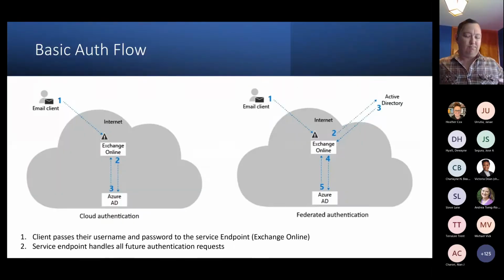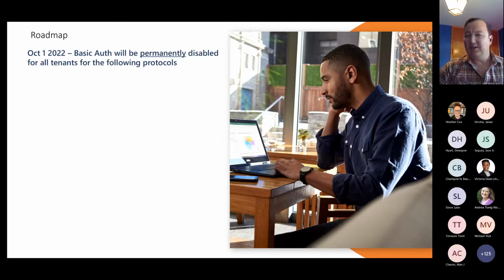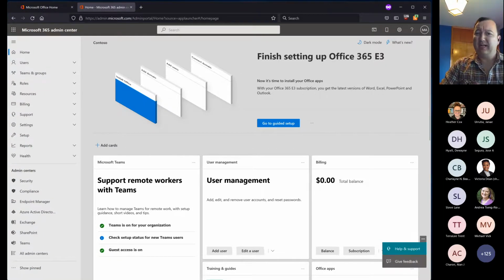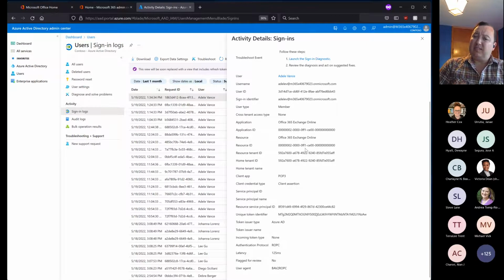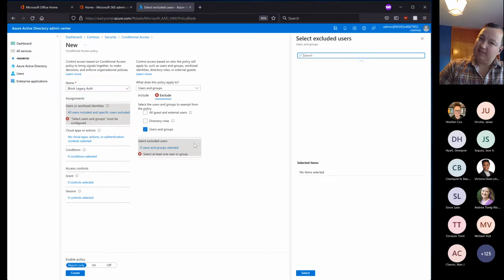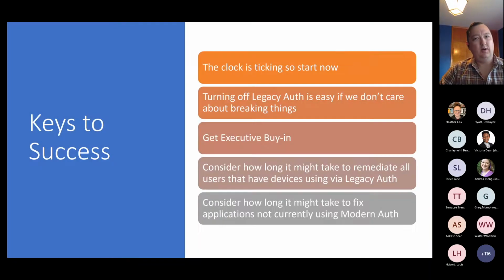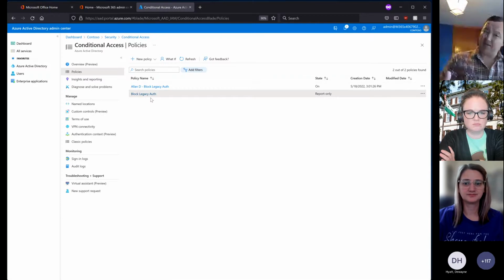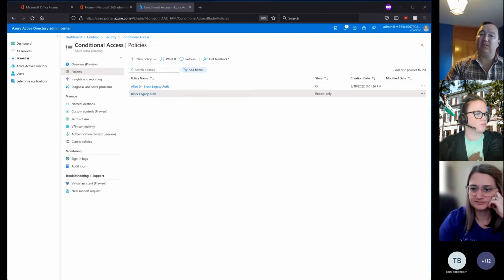MS National Office Hours - It's The End of Basic Auth As We Know It. And I Feel Fine!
Believe it or not, October 1, 2022, is quickly approaching, which means legacy auth for EXO will be deprecated in your environment. Are you prepared? If not, come learn best practices from the experts and your peers for migrating to modern authentication in EXO and ensuring your end users remain both productive and secure.